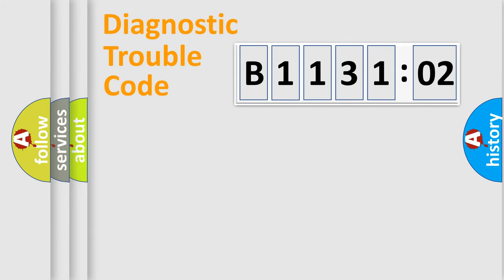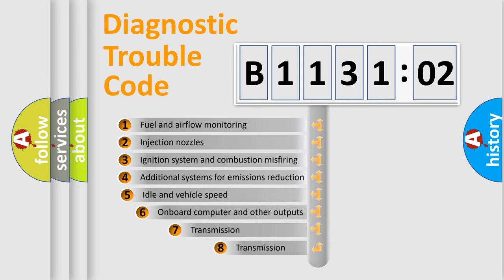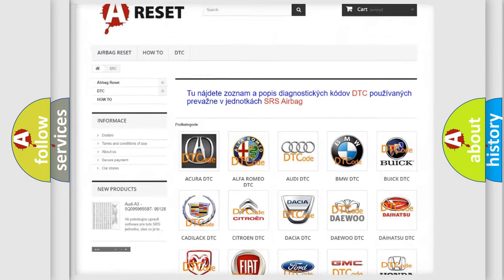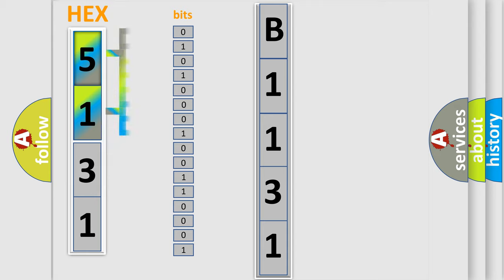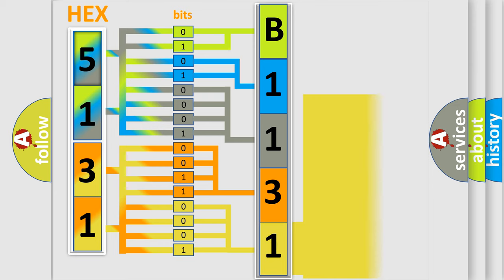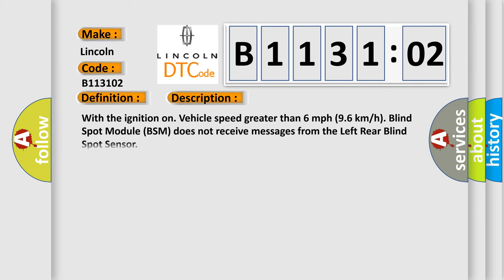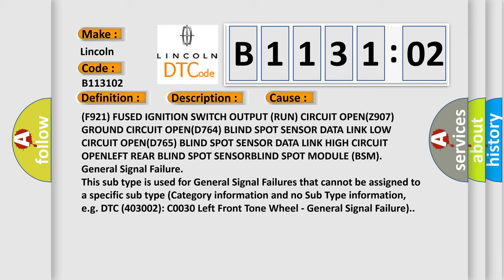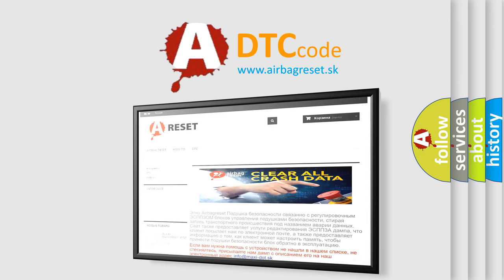DTC Lincoln B1131-02 Short Explanation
Contents:
0:21 Basic DTC analysis according to OBD2 protocol standard.
1:48 Insight into programming
2:58 A diagnostically understandable description of the Diagnostic Trouble Code
3:05 Basic error definition

Make:
Lincoln
Code:
B1131 02
Definition:
IMPLAUSIBLE DATA RECEIVED FROM DRIVER BLIND SPOT SENSOR-ERRATIC
Description:
Cause:
(F921) FUSED IGNITION SWITCH OUTPUT (RUN) CIRCUIT OPEN(Z907) GROUND CIRCUIT OPEN(D764) BLIND SPOT SENSOR DATA LINK LOW CIRCUIT OPEN(D765) BLIND SPOT SENSOR DATA LINK HIGH CIRCUIT OPENLEFT REAR BLIND SPOT SENSORBLIND SPOT MODULE (BSM)
Failure Type: